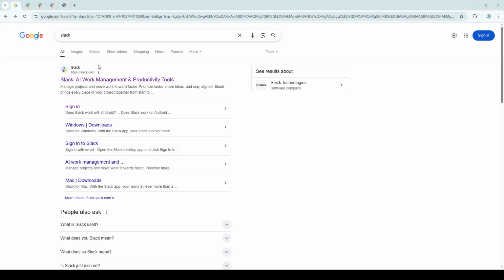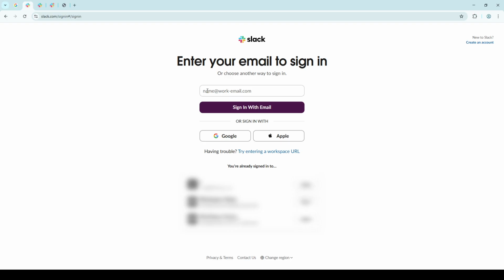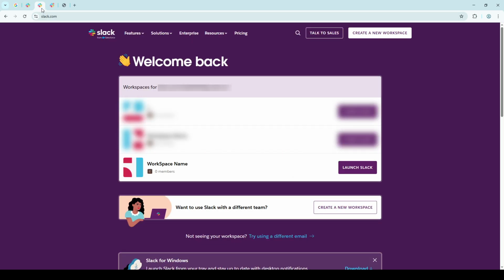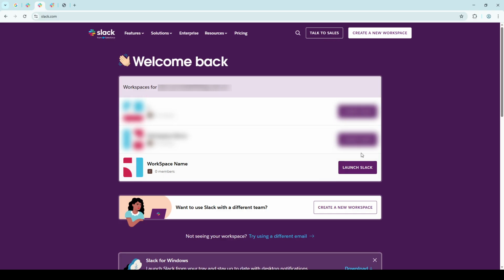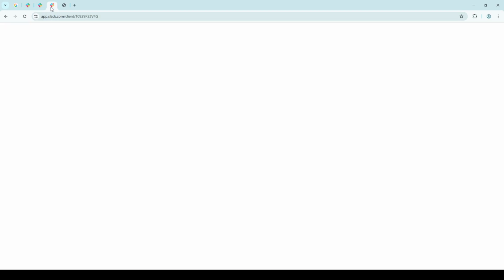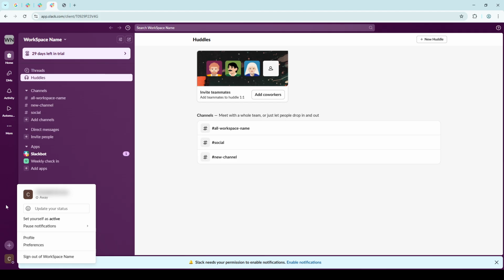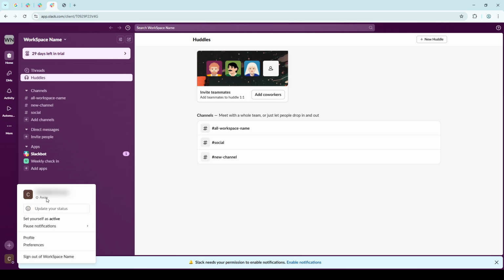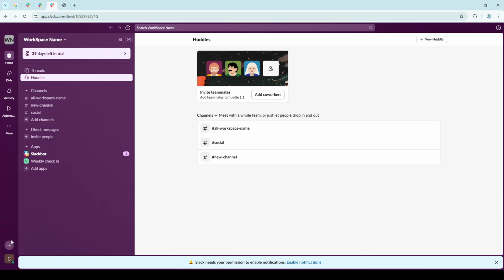How to Keep Your Slack Account Active [2026 Full Guide]